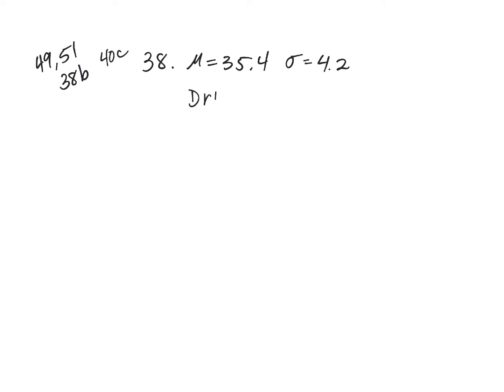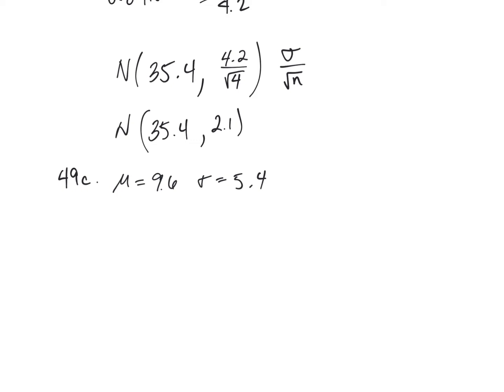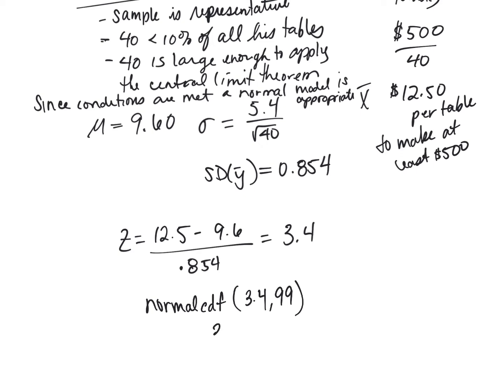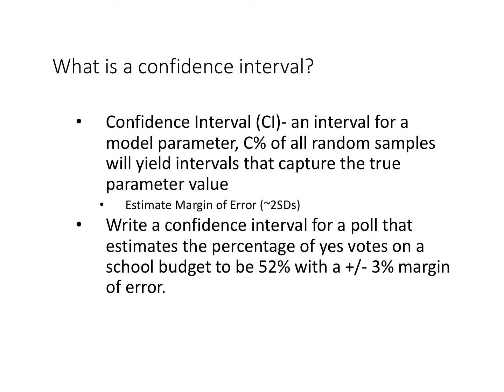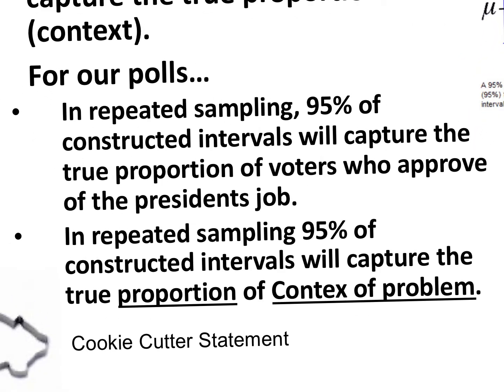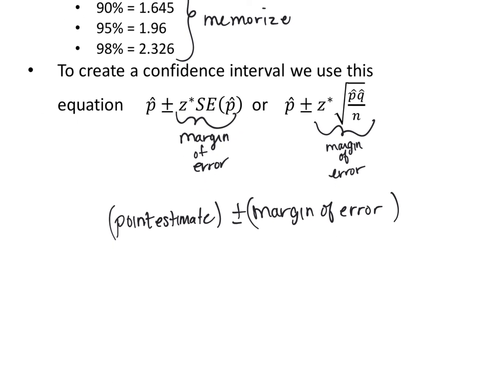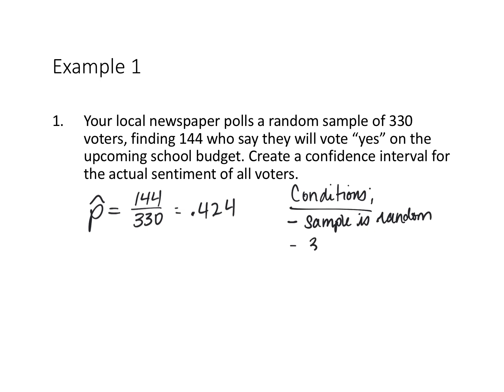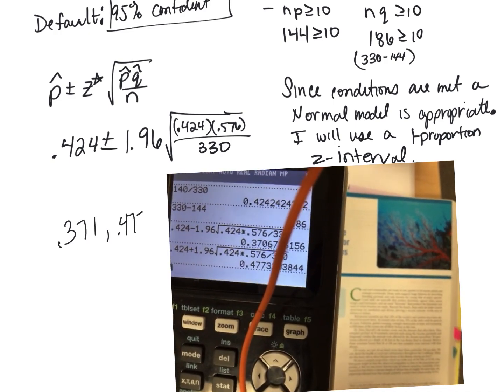Chapter 19 day 1.mp4